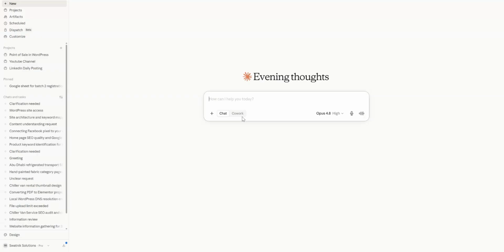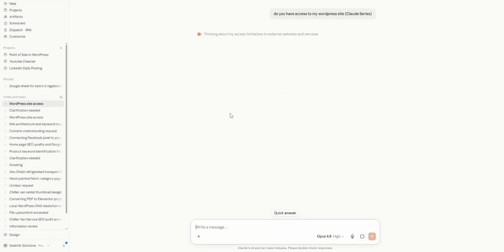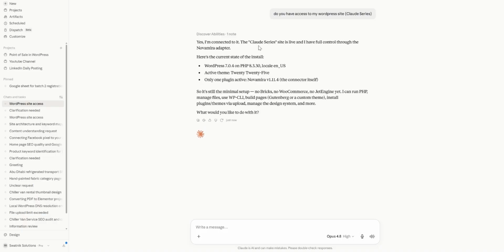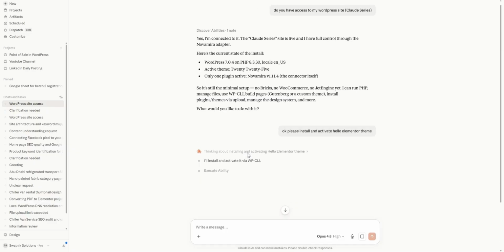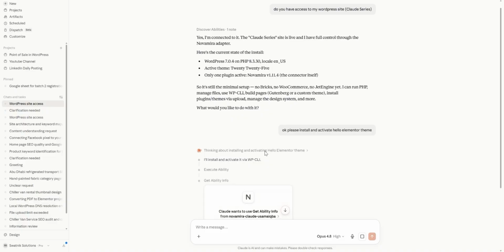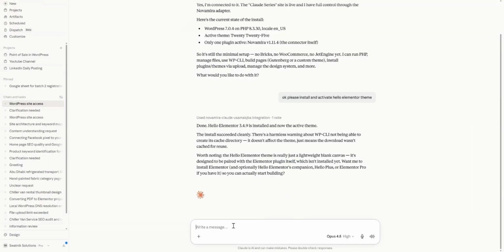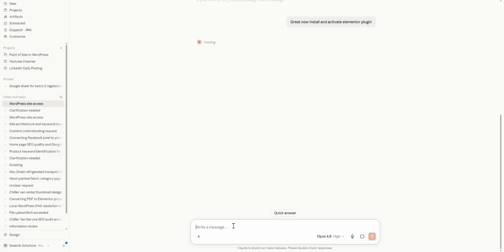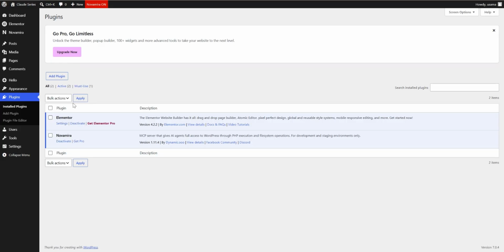Install Elementor Theme & Plugin with Claude AI — No Dashboard, Just One Prompt!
Want to install a WordPress theme and plugin without touching a single line of code? In this video, I show you how I used Claude AI to install the Hello Elementor theme and the Elementor plugin on my WordPress website — automatically, in just seconds, using one simple prompt.

The best part? You don't even need to open your WordPress dashboard. Everything is done right from Claude with a simple prompt — no logging in, no manual navigation, no clicking around. Just tell Claude what you want, and it gets done.

No manual downloading, no uploading ZIP files, no digging through the WordPress dashboard. I simply asked Claude AI, and it handled the entire installation for me. This is the future of building WordPress websites with artificial intelligence.

The magic behind this is the Novamira MCP server. Novamira is a free, open-source WordPress plugin that connects Claude AI directly to your WordPress site through the Model Context Protocol (MCP). Once connected, Claude gets full access to your WordPress installation and can install themes, activate plugins, create pages, write content, and much more — all through simple text prompts. No coding skills required.

In this tutorial you will learn:
✅ How Claude AI connects to WordPress using Novamira MCP
✅ How to install the Hello Elementor theme with a single prompt
✅ How to install and activate the Elementor plugin automatically
✅ How to manage your entire site from Claude without opening the WordPress dashboard
✅ Why AI-powered WordPress workflows save you hours of manual work
✅ How beginners can build websites faster using AI

Whether you are a complete beginner, a freelancer, or a web designer, this AI-assisted workflow will completely change how you build WordPress websites. Instead of spending time on repetitive setup tasks, you can let Claude AI do the heavy lifting while you focus on design and content.

⚠️ Important: Always use Novamira on a staging or development site with backups, since it gives AI full access to your WordPress installation.

🔔 Subscribe to "Learn WordPress with Usama" for more AI + WordPress tutorials, where I teach you how to build professional websites using Claude AI, Novamira MCP, Bricks Builder, Elementor, and Crocoblock — all without coding!